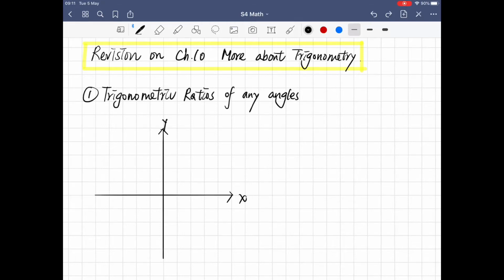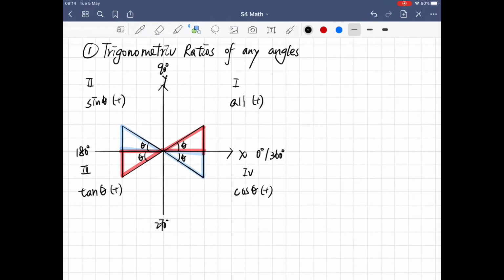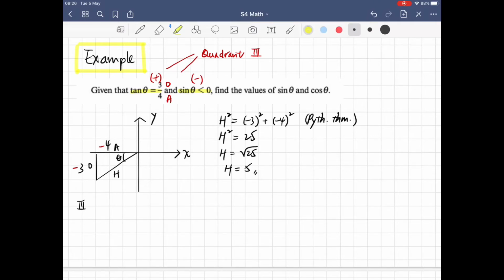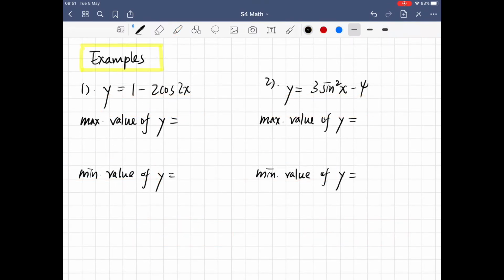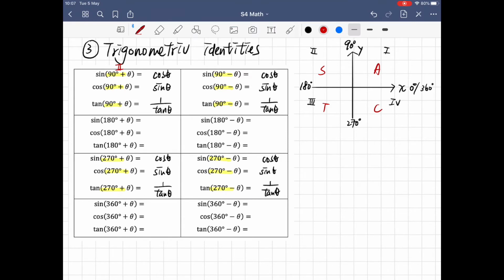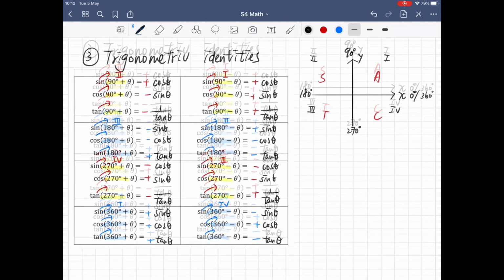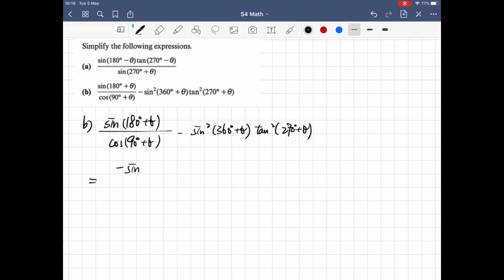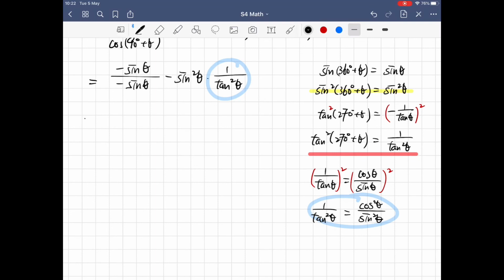Revision on Ch.10 More about Trigonometry